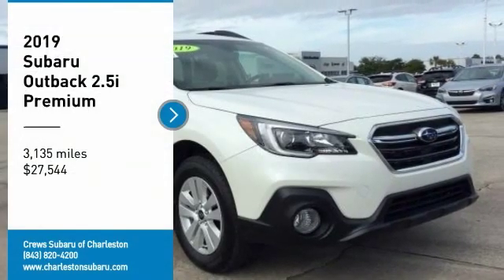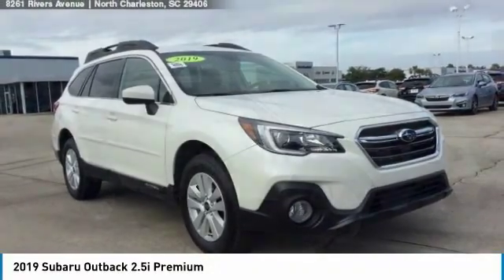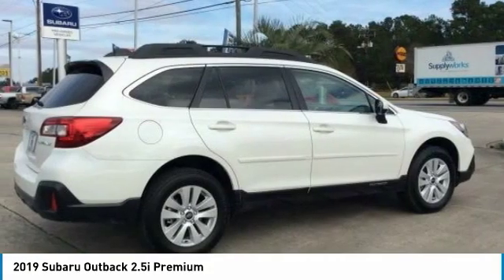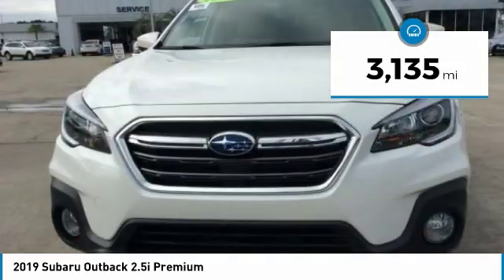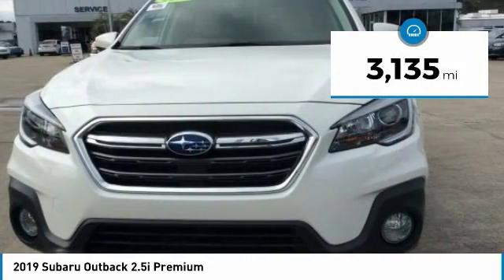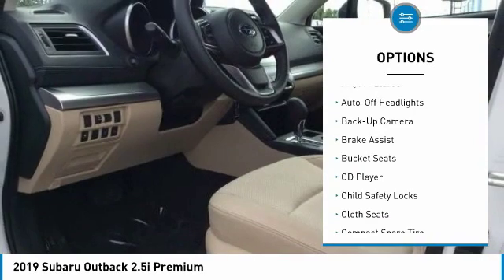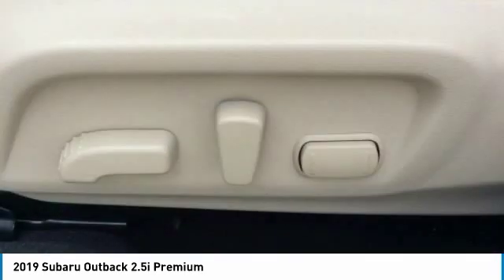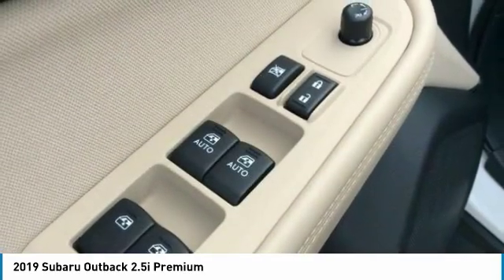2019 Subaru Outback Charleston SC, Ladson SC, hanahan SC, summerville SC S1143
2019 Subaru Outback 2.5i Premium